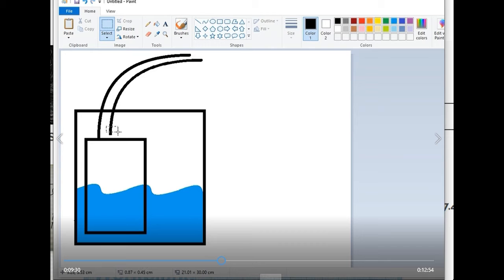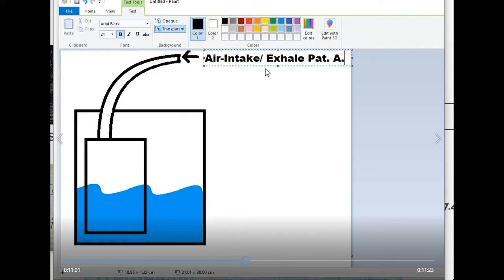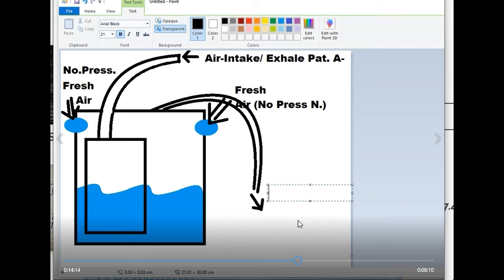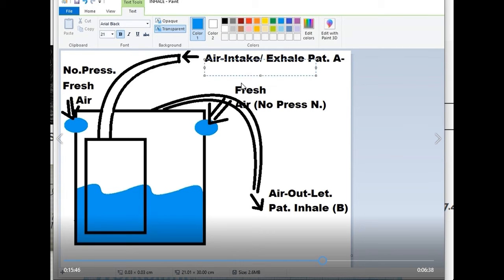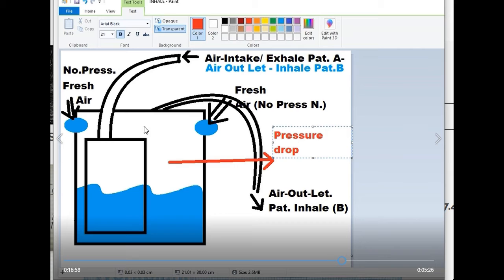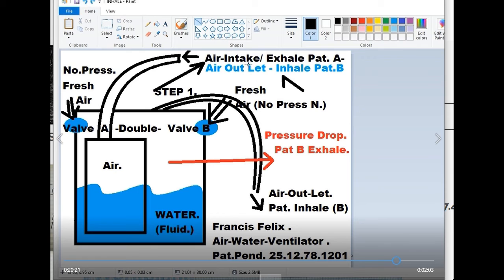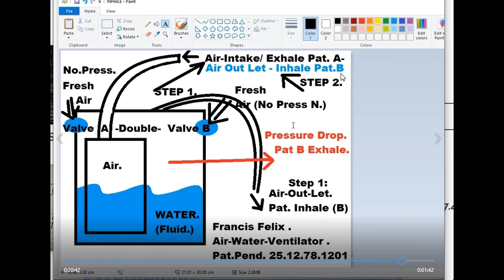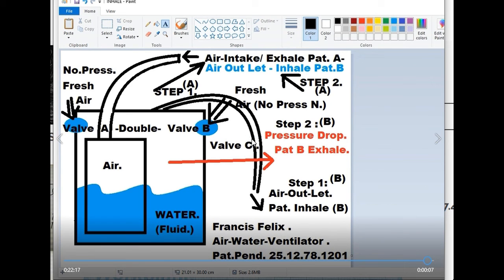RESPIRATION VENTILATOR BEATMUNGS NO MOTOR ENGINE TUNNELMASKE.COM Forgett TO SAY - SEMI - WOULD (READ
Forgett TO SAY - SEMI HEALTHY PATIENTS - NOT 100% WOULD BE AT RISK!
RESPIRATION VENTILATOR BEATMUNGS NO MOTOR ENGINE TUNNELMASKE.COM